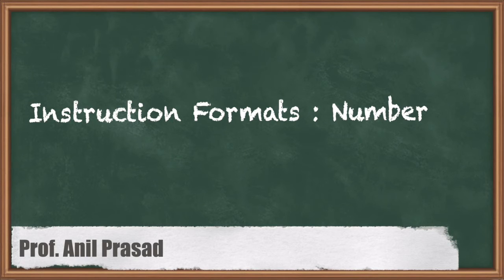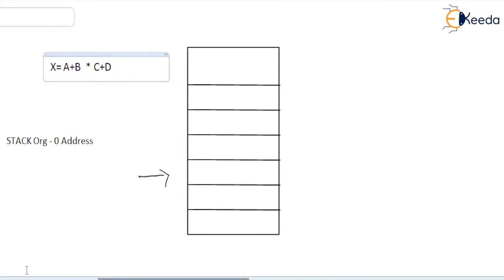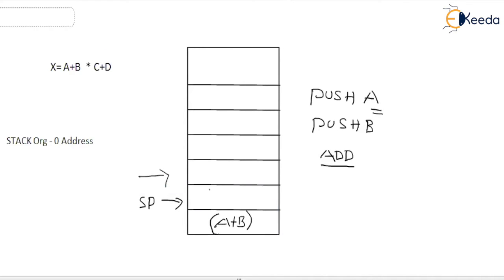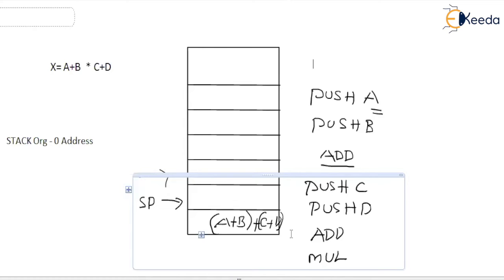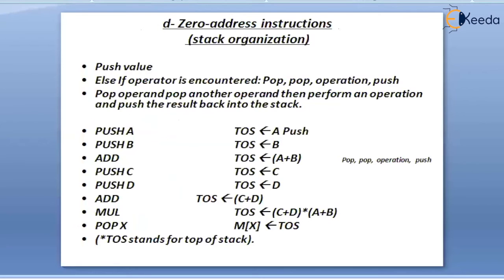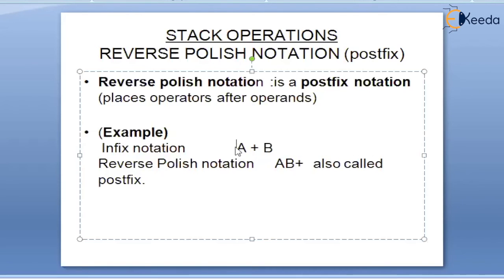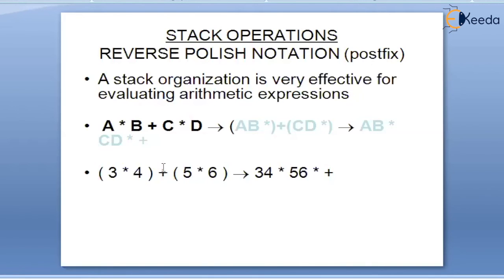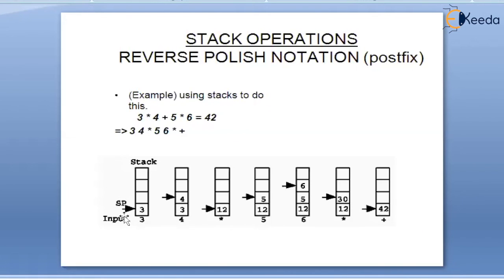Instruction Formats And Operand Exploration | GATE Digital Circuits Part 3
Welcome to the third part of our series on Instruction Set Architecture, specifically focusing on understanding the number of operands. This video is designed to help students preparing for the GATE CSE exam.

In this video, we will delve into the intricacies of instruction formats and explore how the number of operands can vary. We will discuss different types of instruction formats and how they influence the design and performance of a computer system.

By the end of this video, you will have a solid understanding of instruction formats and the role of operands in an instruction set architecture. This knowledge is crucial for anyone studying Computer Science Engineering and preparing for the GATE exam.

Happy Learning.